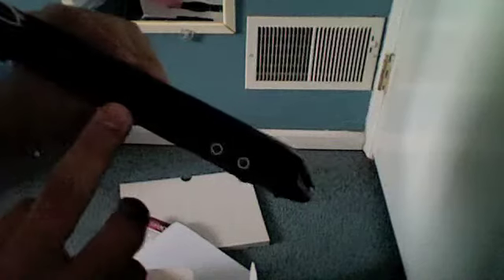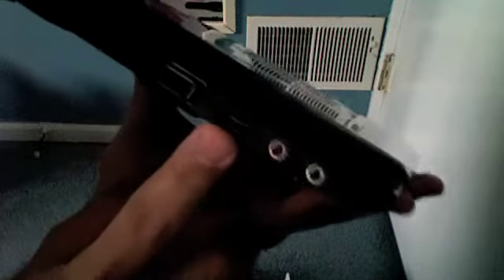Acer Aspire One Unboxing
Unboxing of The Acer Aspire One